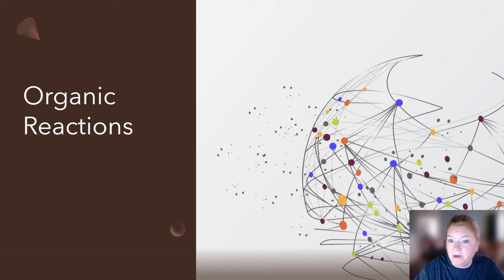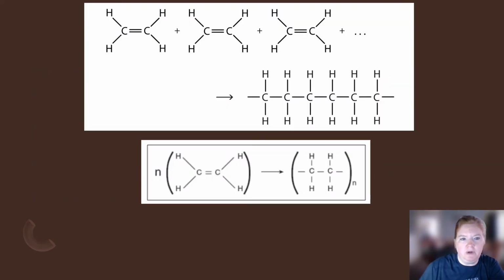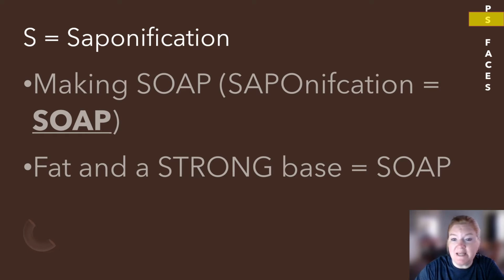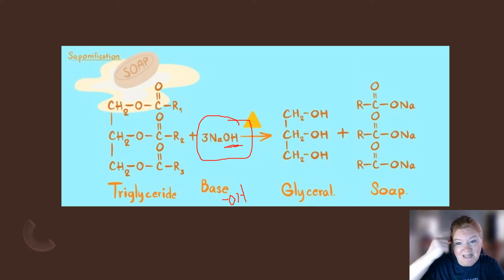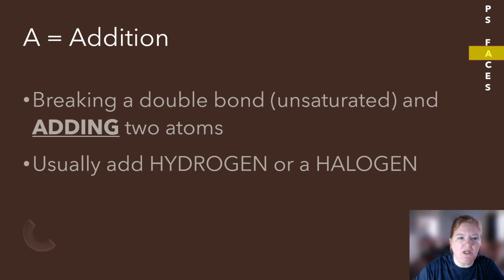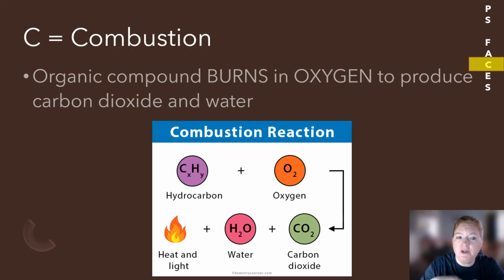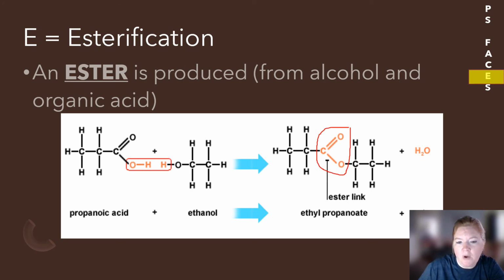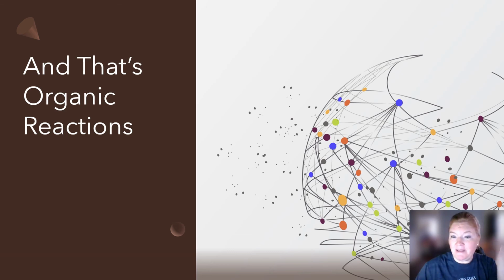Organic Reactions: PS FACES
This video goes through the seven different types of organic reactions following the mnemonic device of PS FACES. Polymerization (build a polymer from many monomers), Saponification (make soap from a fat and a strong base), Fermentation (produce carbon dioxide and alcohol from a sugar, usually with the help of yeast), Addition (break a double bond and add two atoms -- usually hydrogen or halogens), Combustion (burn an organic compound in the presence of oxygen gas to produce carbon dioxide and water), Esterification (formation of an ester from an organic acid and alcohol), Substitution (replacing one atom with another -- usually a hydrogen is replaced with a halogen).